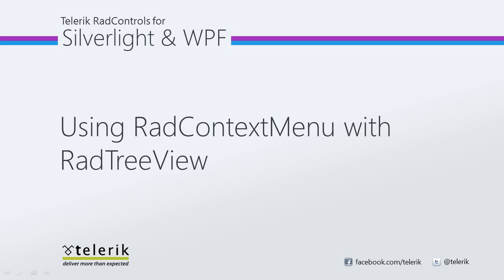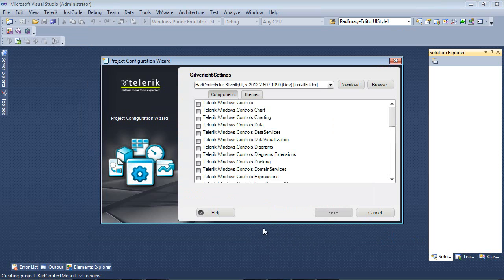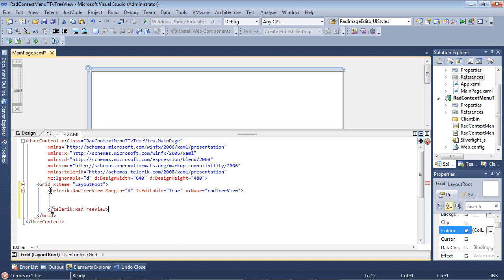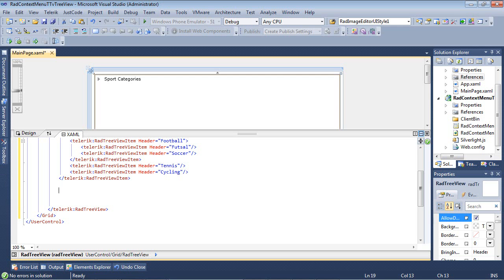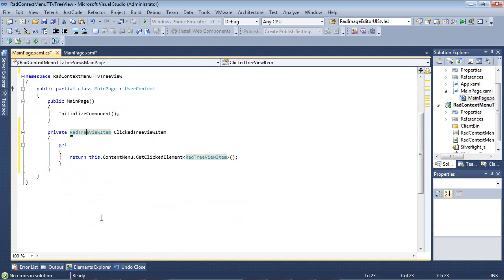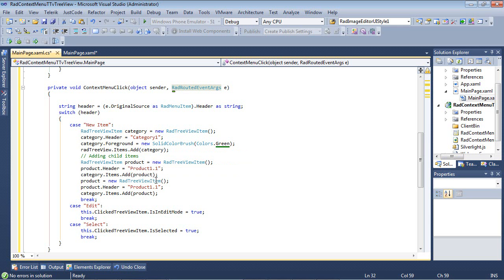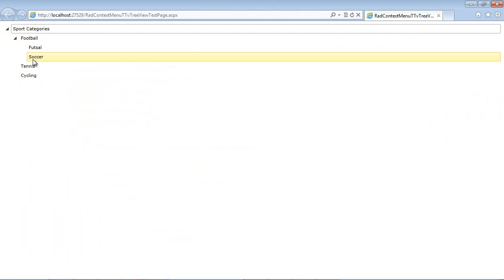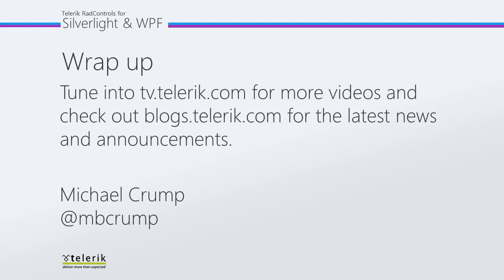ContextMenu - Part 3: Using RadContextMenu with RadTreeView (Silverlight & WPF)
In this video, we will take a look at integrating RadContextMenu with RadTreeView. This will enable your users to perform additional functions such as adding new items, editing items and selecting items with a simple right mouse click.